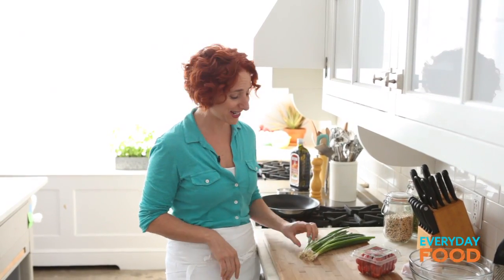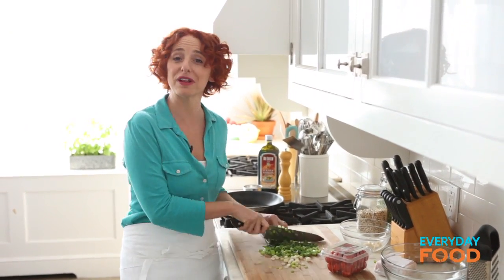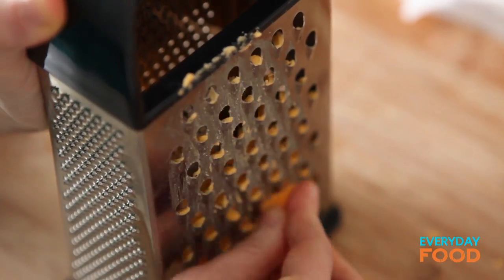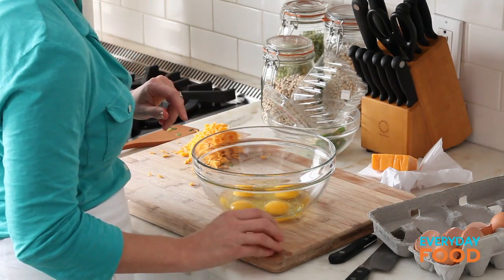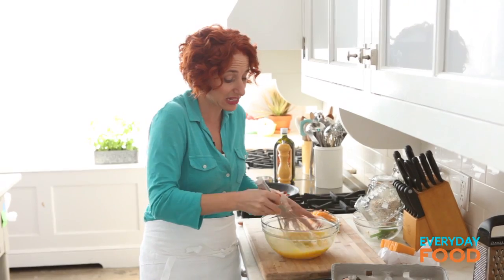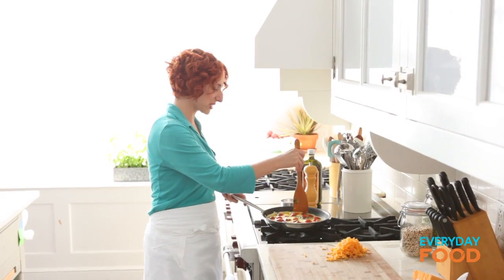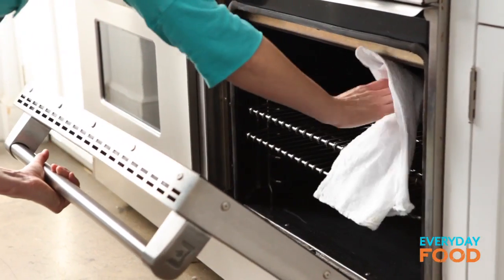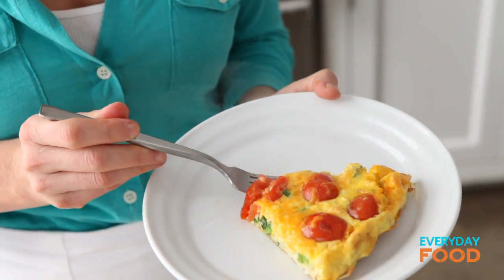Tomato, Scallion, and Cheddar Frittata | Everyday Food with Sarah Carey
Eggs for dinner? I dare you! This frittata is super hearty (protein!) -- and so economical. And it couldn't be easier to prepare. Just a few minutes of prep, and into the oven it goes. In less than 15 minutes, you'll be rewarded with a savory, souffle-like delight that you can serve with a salad or a side of veg. It's that simple.

Sarah's Tip of the Day:
I'm going to show you how to make one of my favorite versions, but feel free to experiment with the mix-ins. Try adding ham, zucchini, and Gruyere, spinach and bacon, or even potato and leek. What's your family's favorite combo?

Recipe Ingredients
1 tablespoon extra-virgin olive oil
1 bunch scallions, thinly sliced (1 cup)
2 cups grape tomatoes
Coarse salt and ground pepper
8 large eggs, lightly beaten
1/2 cup grated cheddar (1 1/2 ounces)

Nutritional Info:
Per serv: 170 cal; 12 g fat; 11 g protein; 4 g carb; 1 g fiber